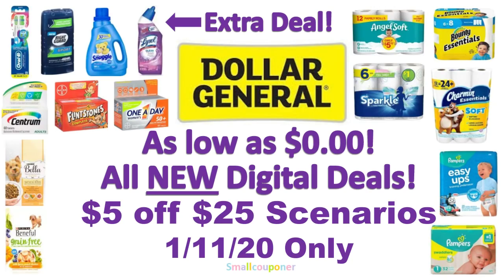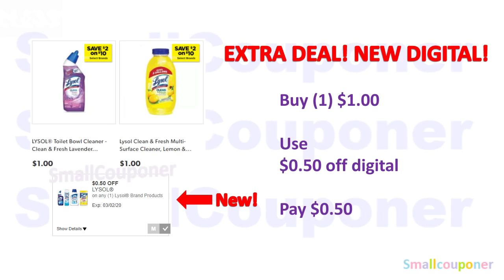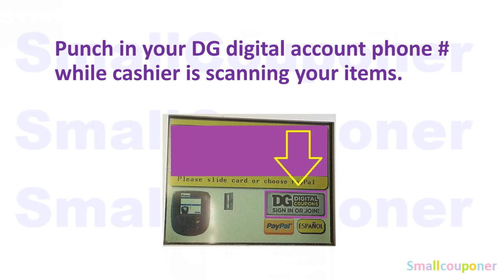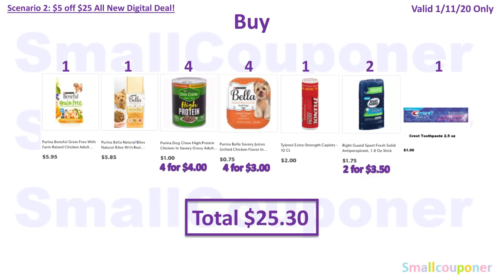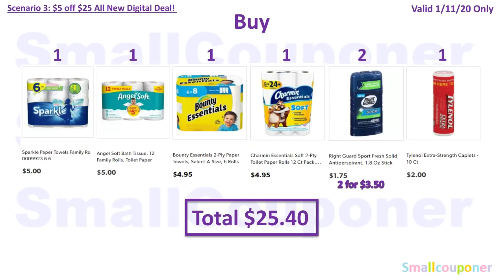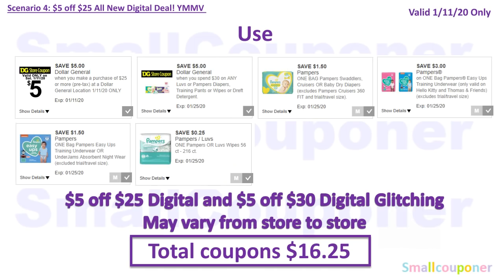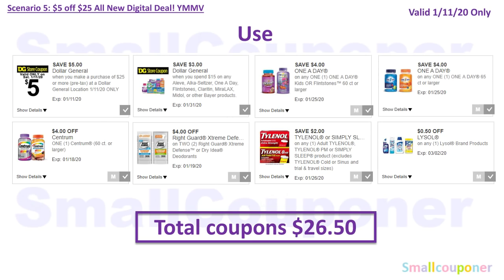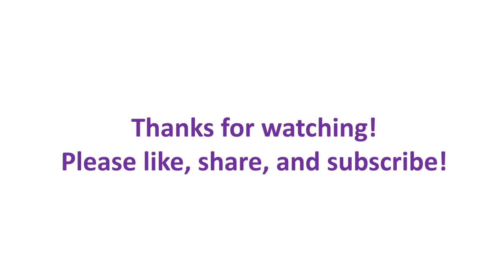Dollar General $5 off $25 Scenarios 1/11/20! All Digital Deals!